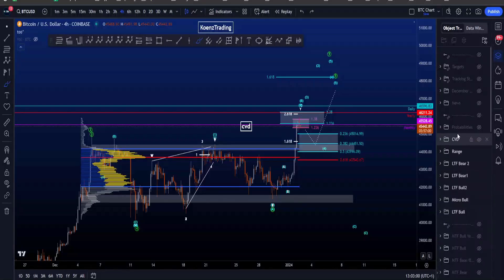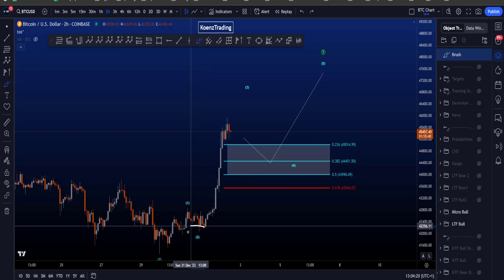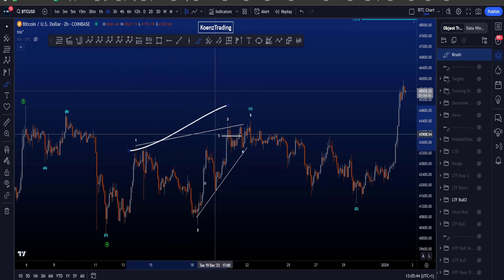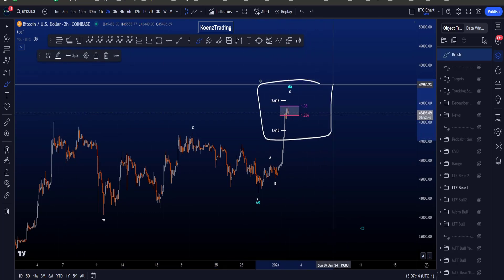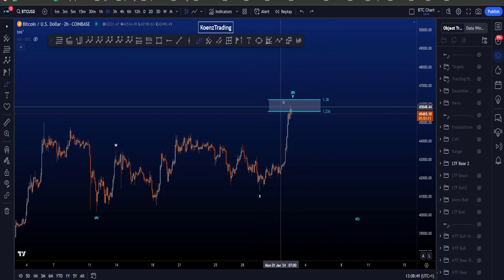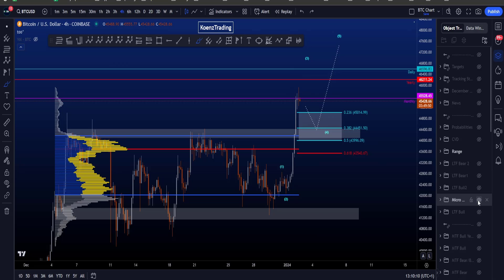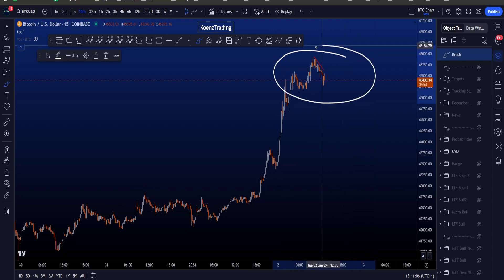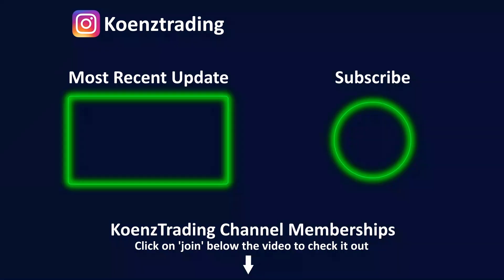Bitcoin Elliott Wave Technical Analysis Today! Bullish & Bearish Price Prediction BTC & News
▶ TIMESTAMPS
0:00 LTF Bullish Scenario #1 (same)
0:46 Micro Bullish Scenario (update)
1:56 LTF Bullish Scenario #2 (update)
3:42 LTF Bearish Scenario #1 (update)
4:59 LTF Bearish Scenario #2 (same)
5:46 Range (update)
6:52 CVD Divergences (update)
7:48 Probabilities